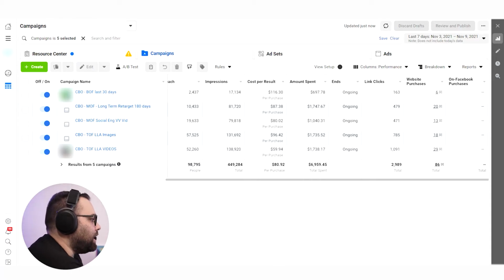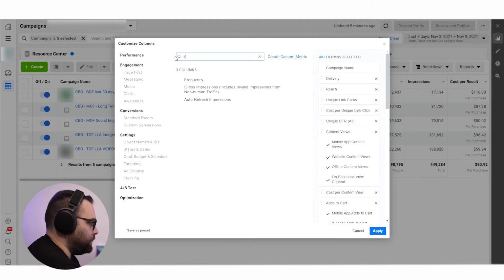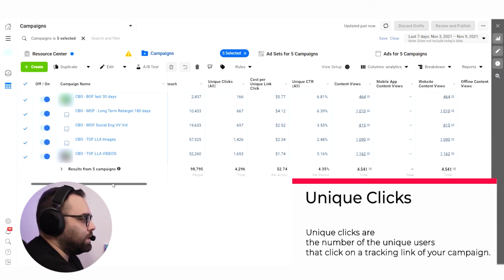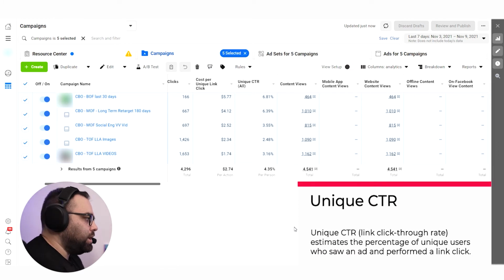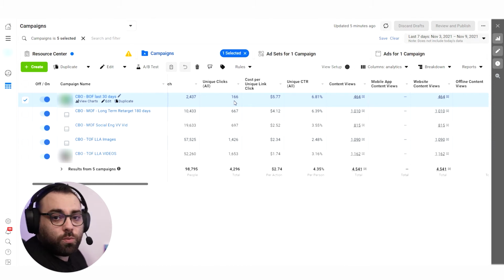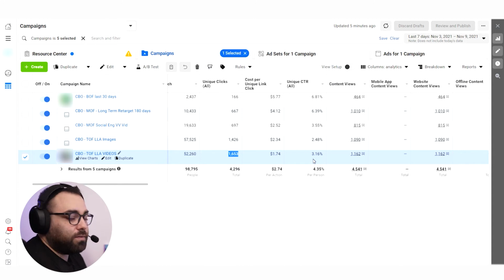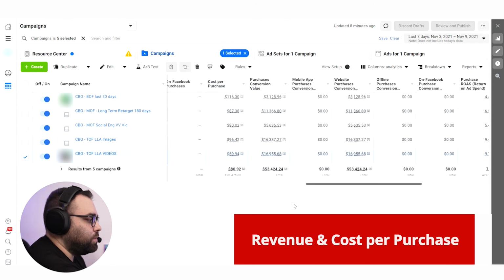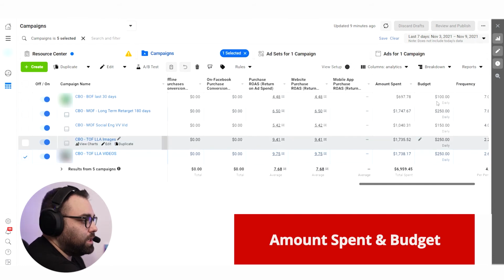Correct Metrics Analysis of your Facebook Ad Campaigns!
❗ There are a lot of different ways to customize your columns in Facebook Ads Manager. Here I am presenting the way that is the most effective and efficient for me!

Be prepared to learn:

✔️ how to set up your columns in your Facebook account!
✔️ which are the most crucial Facebook ads metrics you should evaluate!
✔️ how to analyze these metrics to optimize your campaigns!

Don't hesitate! Start organizing your columns the smartest way and analyze the most important info! 🤓
In this way, you 'll optimize your Facebook ads campaigns a lot easier and you 'll improve your overall results! 🔥